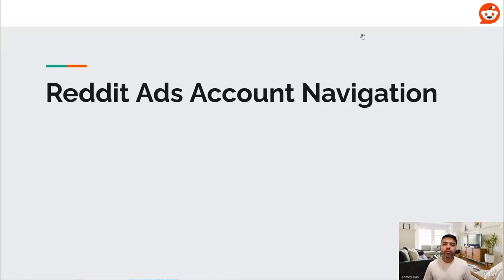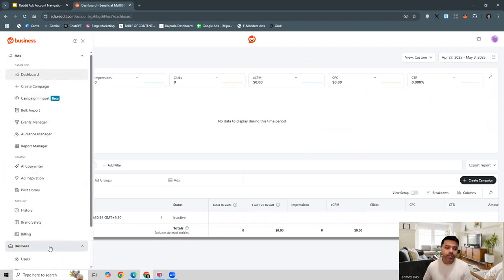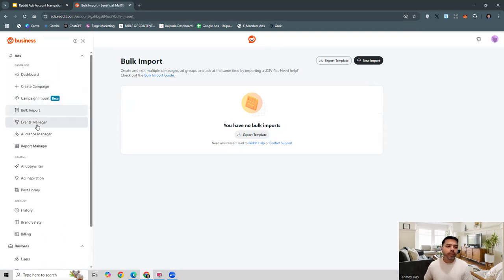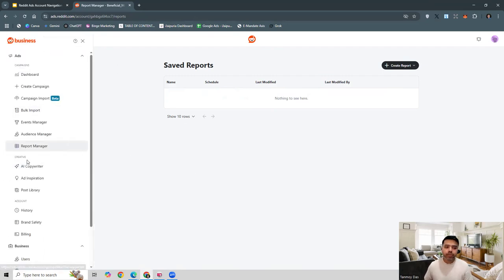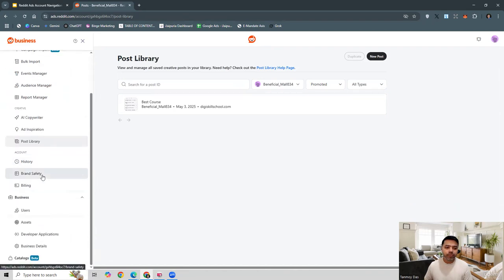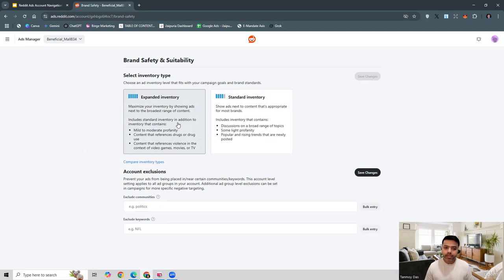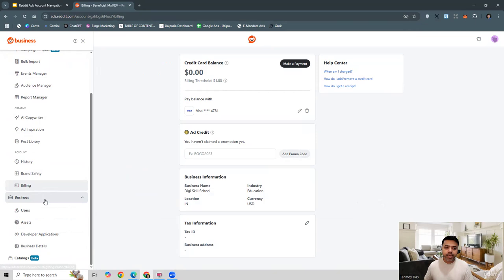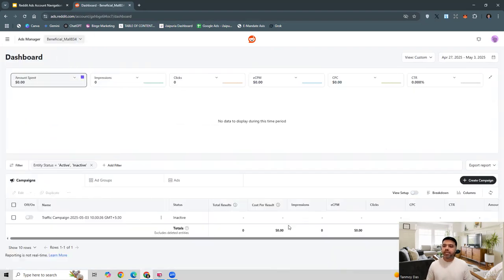Navigate Reddit Ads Like a Pro: 10 Hidden Features You Need to Use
Are you feeling lost in the new 2026 Reddit Ads interface? In this complete walk-through, I’m showing you how to navigate the Ads Manager like a pro—from the brand-new Recommendations Center to the high-level Reporting Hub.

Learn how to customize your dashboard columns for the metrics that actually matter (like "Conversation Velocity") and where to find the "Secret" audience insights that reveal exactly what your target subreddits are talking about right now.

Stop clicking aimlessly and start mastering the tools that will lower your CPC and scale your community impact!